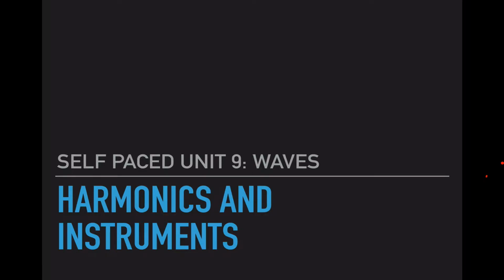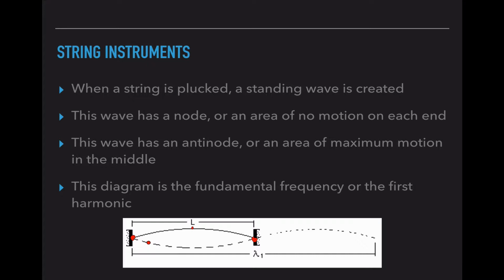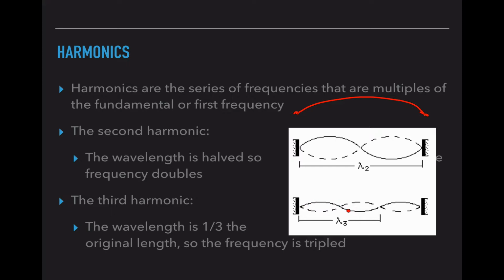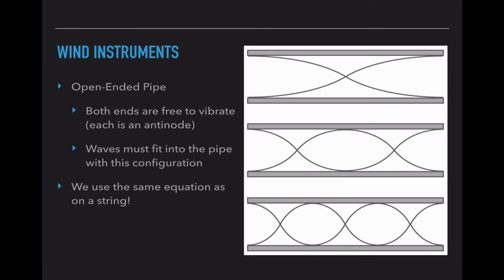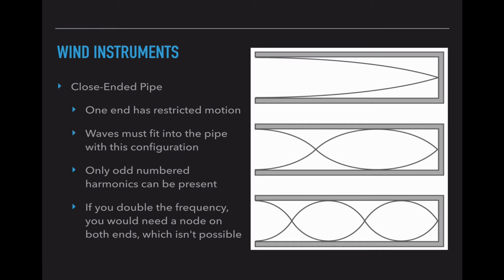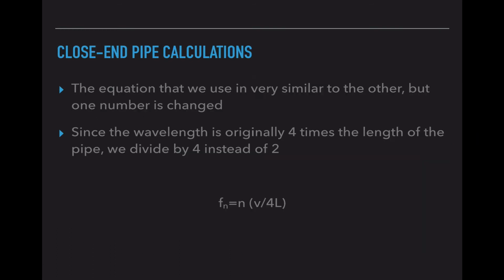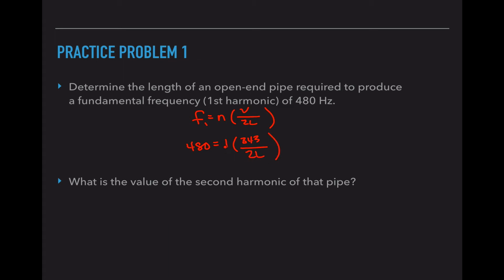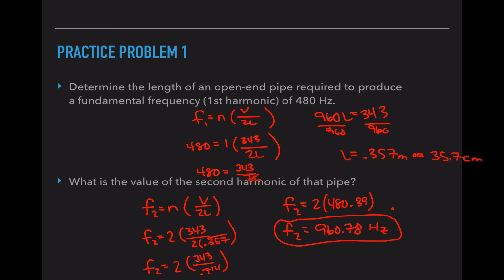Harmonics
These notes explain what standing waves are and how they relate to harmonics. Diagrams introduce string and wind instruments, including open ended and closed ended instruments. Students are also given two equations, and are worked through two practice problems.